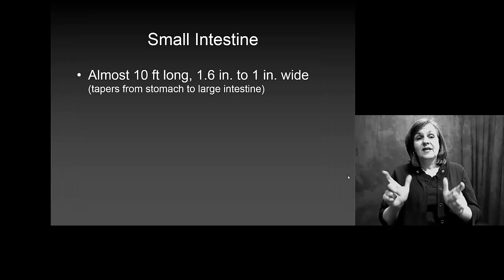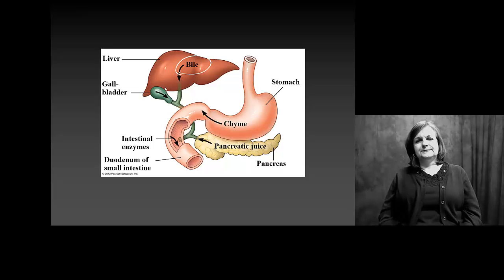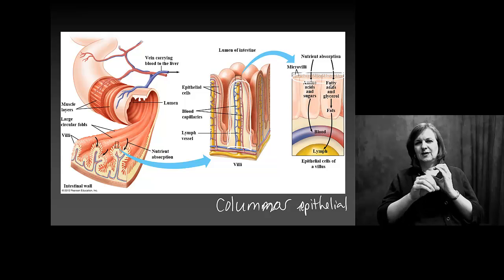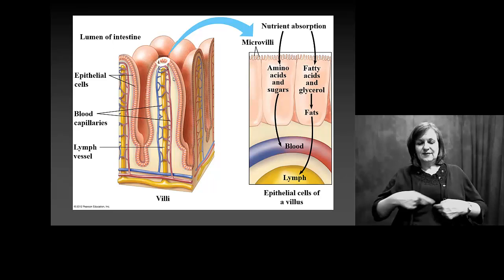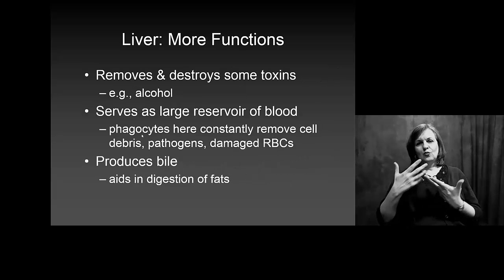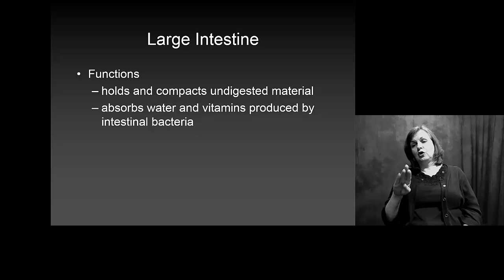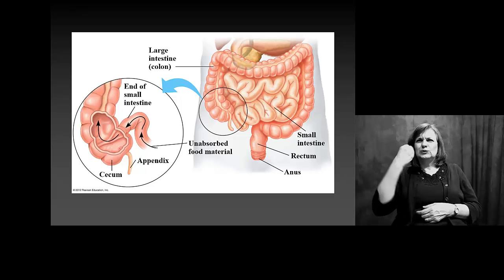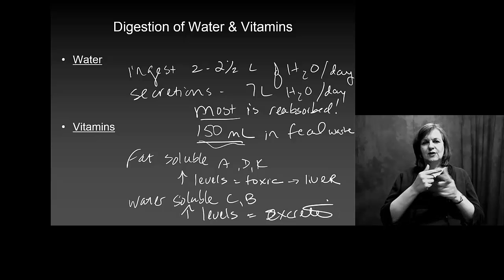Digestion_Human_Intestines w- Interpreter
your digestion system - from stomach to the outside world